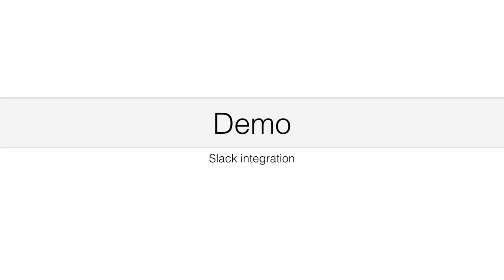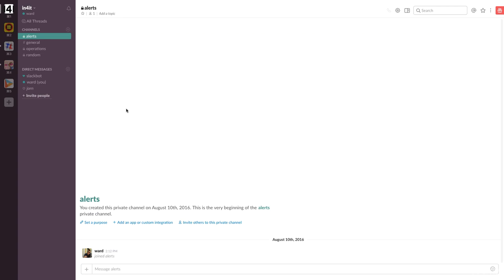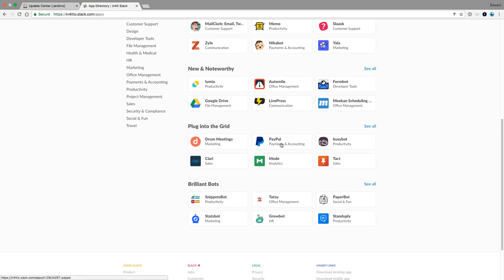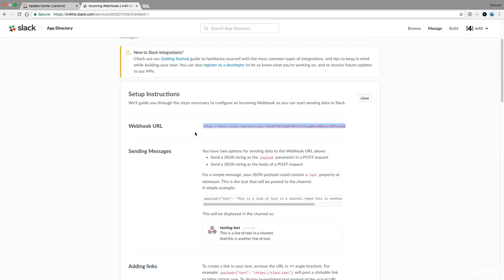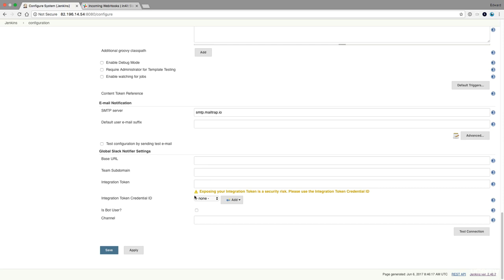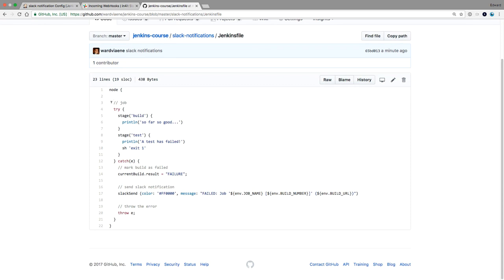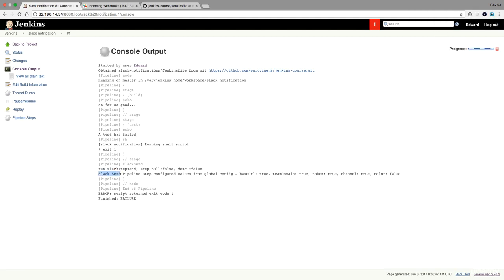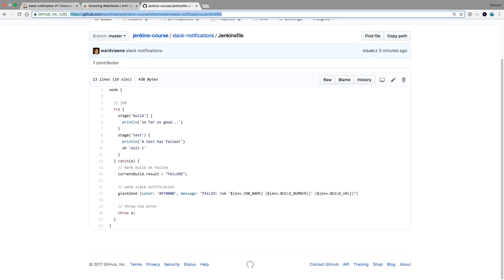Demo Slack Integration - DevOps